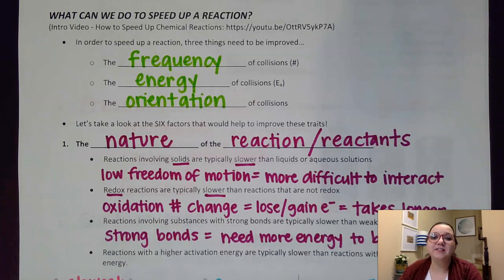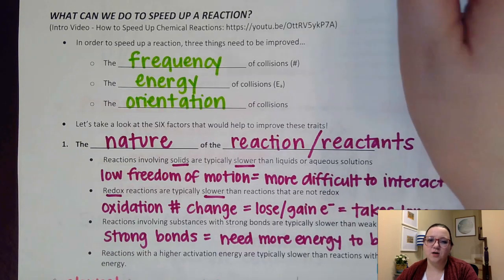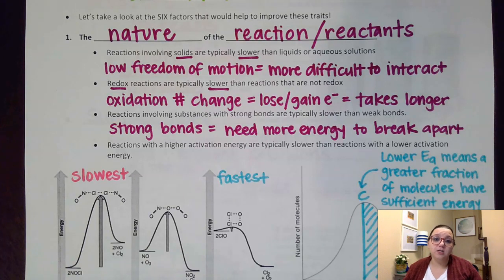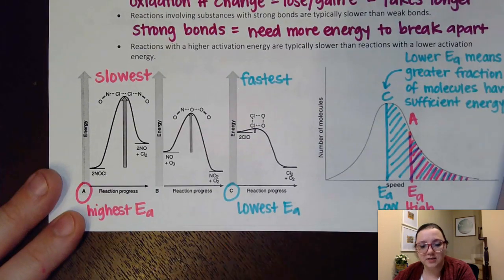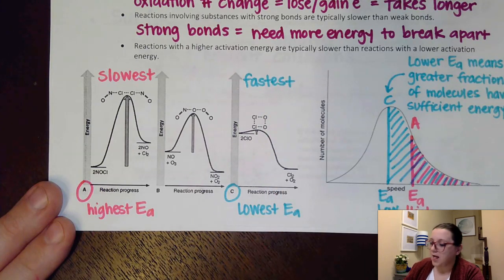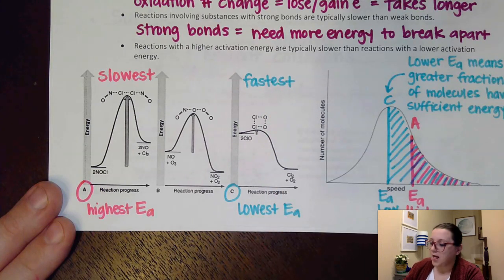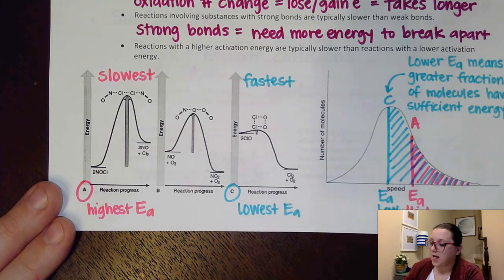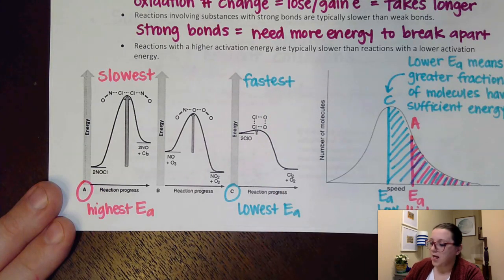AP Chem U5: Factors Affecting Reaction Rates